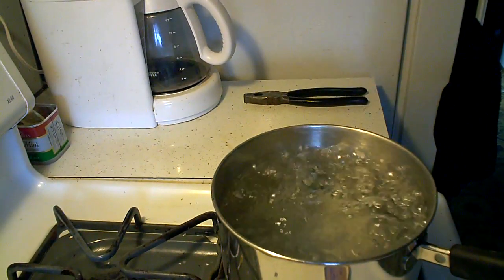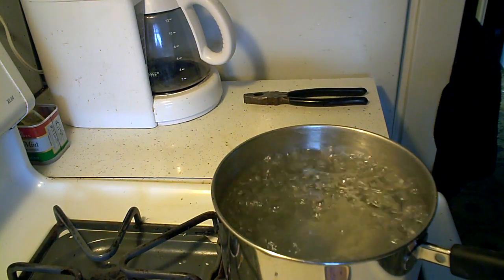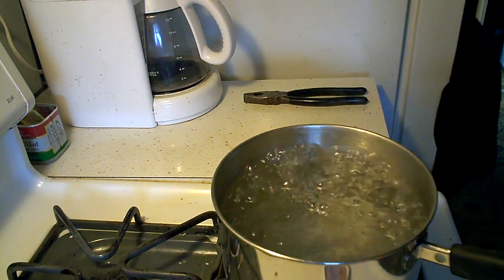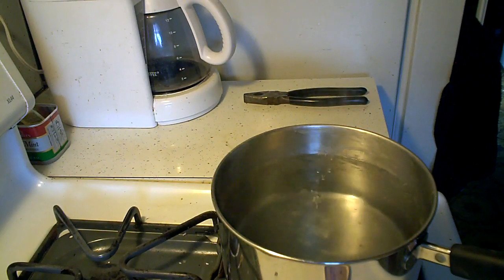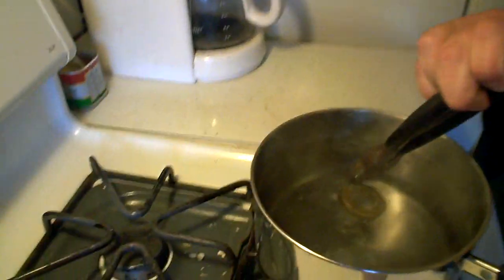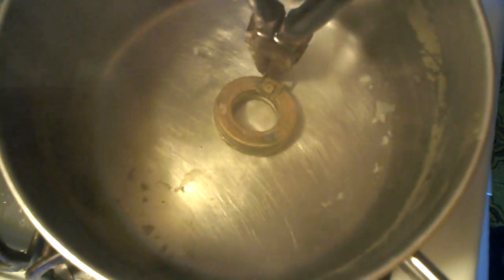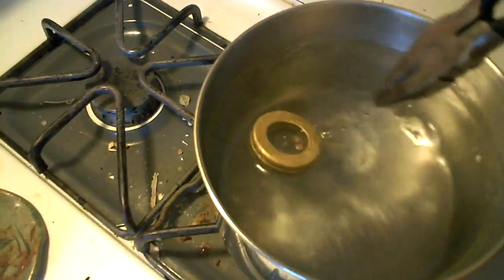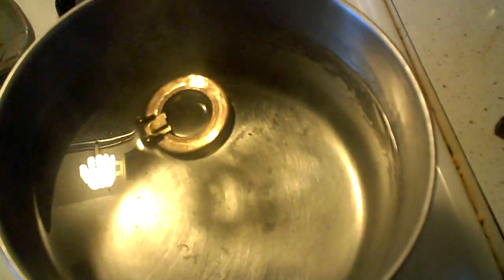carburetor float test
dunk the float into boiling water, look for bubbles?
In the end, a new needle and seat didn't cure the flooding carb, but a new float (plastic) fixed it nicely.  The parts lady said that the plastic floats are much more resistant to degradation by the ethanol in today's gasoline.  Ethanol in today's gas helps attract much higher levels of moisture from the air into the fuel, and the decomposition products cause accellerated degradation of carburetor parts, both rubber and metal. Decomposition of aluminum/zinc alloys in carburetor castings is well documented, but I haven't seen anything talking about brass and/or solder erosion.